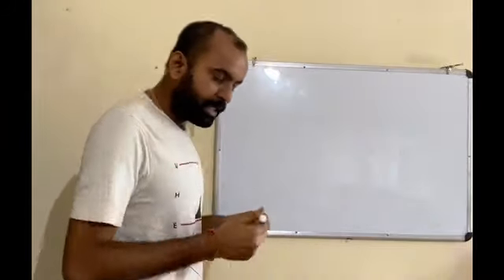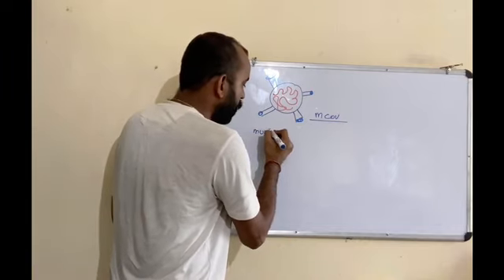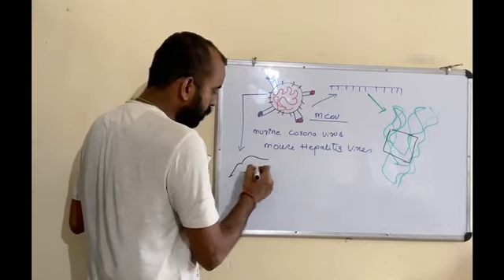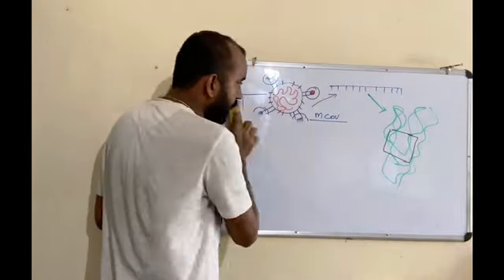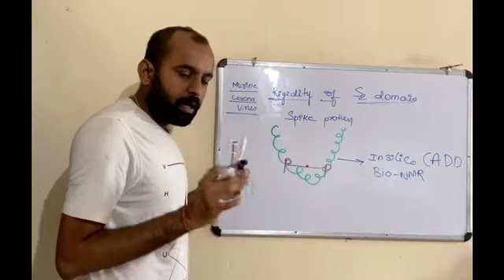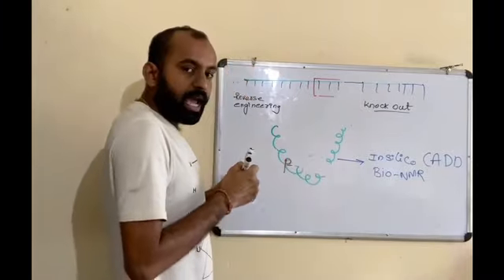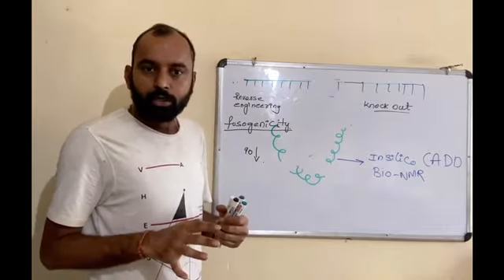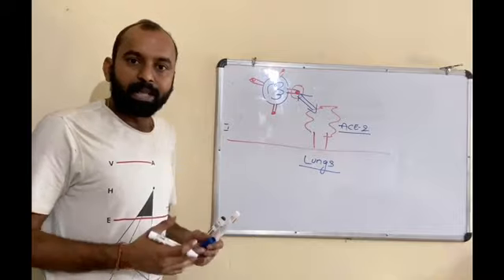Drug Discovery fundaments part-01#DOCKING#Genetically Modified Protein#Protein Modeling#Drug DESIGN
Knock out gene Animal Model Drug DesignIn the fields of medicine, biotechnology and pharmacology, drug discovery is the process by which new candidate medications are discovered.[1]Historically, drugs were discovered by identifying the active ingredient from traditional remedies or by serendipitous discovery, as with penicillin. More recently, chemical libraries of synthetic small molecules, natural products or extracts were screened in intact cells or whole organisms to identify substances that had a desirable therapeutic effect in a process known as classical pharmacology. After sequencing of the human genome allowed rapid cloning and synthesis of large quantities of purified proteins, it has become common practice to use high throughput screening of large compounds libraries against isolated biological targets which are hypothesized to be disease-modifying in a process known as reverse pharmacology. Hits from these screens are then tested in cells and then in animals for efficacy.[2]Modern drug discovery involves the identification of screening hits, medicinal chemistry and optimization of those hits to increase the affinity, selectivity (to reduce the potential of side effects), efficacy/potency, metabolic stability (to increase the half-life), and oral bioavailability. Once a compound that fulfills all of these requirements has been identified, the process of drug development can continue, and, if successful, clinical trials are developed.[3]Modern drug discovery is thus usually a capital-intensive process that involves large investments by pharmaceutical industry corporations as well as national governments (who provide grants and loan guarantees). Despite advances in technology and understanding of biological systems, drug discovery is still a lengthy, "expensive, difficult, and inefficient process" with low rate of new therapeutic discovery.[4] In 2010, the research and development cost of each new molecular entity was about US$1.8 billion.[5] In the 21st century, basic discovery research is funded primarily by governments and by philanthropic organizations, while late-stage development is funded primarily by pharmaceutical companies or venture capitalists.[6] To be allowed to come to market, drugs must undergo several successful phases of clinical trials, and pass through a new drug approval process, called the New Drug Application in the United States.Discovering drugs that may be a commercial success, or a public health success, involves a complex interaction between investors, industry, academia, patent laws, regulatory exclusivity, marketing and the need to balance secrecy with communication.[7] Meanwhile, for disorders whose rarity means that no large commercial success or public health effect can be expected, the orphan drug funding process ensures that people who experience those disorders can have some hope of pharmacotherapeutic advances.A "target" is produced within the pharmaceutical industry.[6] Generally, the "target" is the naturally existing cellular or molecular structure involved in the pathology of interest where the drug-in-development is meant to act.[6] However, the distinction between a "new" and "established" target can be made without a full understanding of just what a "target" is. This distinction is typically made by pharmaceutical companies engaged in the discovery and development of therapeutics.[6] In an estimate from 2011, 435 human genome products were identified as therapeutic drug targets of FDA-approved drugs.[16]"Established targets" are those for which there is a good scientific understanding, supported by a lengthy publication history, of both how the target functions in normal physiology and how it is involved in human pathology.[2] This does not imply that the mechanism of action of drugs that are thought to act through a particular established target is fully understood.[2] Rather, "established" relates directly to the amount of background information available on a target, in particular functional information. In general, "new targets" are all those targets that are not "established targets" but which have been or are the subject of drug discovery efforts. The majority of targets selected for drug discovery efforts are proteins, such as G-protein-coupled receptors (GPCRs) and protein kinases.[17]he process of finding a new drug against a chosen target for a particular disease usually involves high-throughput screening (HTS), wherein large libraries of chemicals are tested for their ability to modify the target. For example, if the target is a novel GPCR, compounds will be screened for their ability to inhibit or stimulate that receptor (see antagonist and agonist): if the target is a protein kinase, the chemicals will be tested for their ability to inhibit that kinase.[citation needed]
Another important function of HTS is to show how selective the compounds are for the chosen target, as one wants to find a molecule which will interfere  chosen target